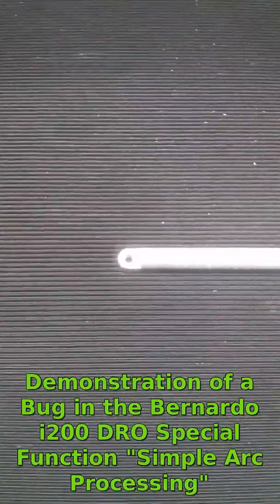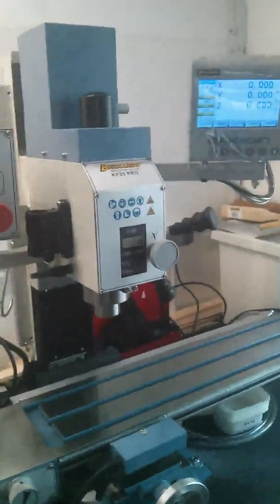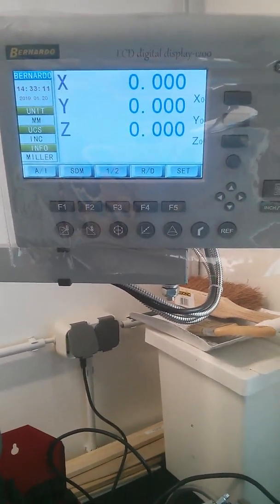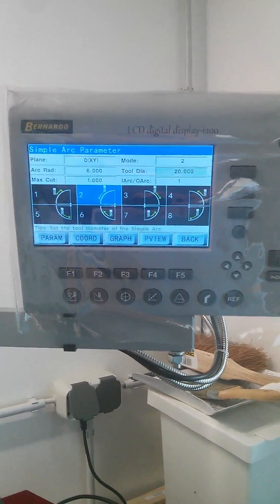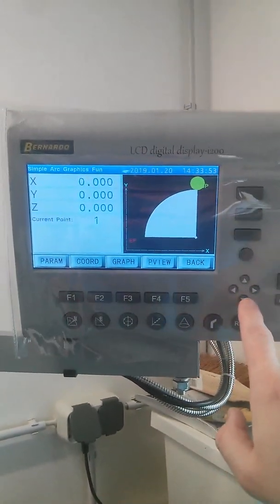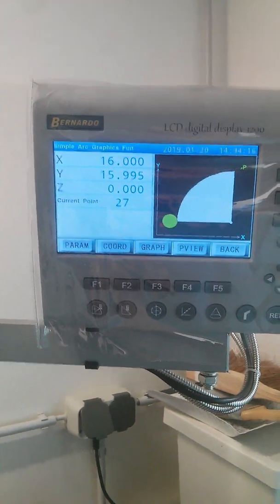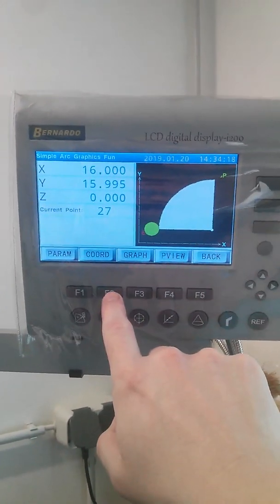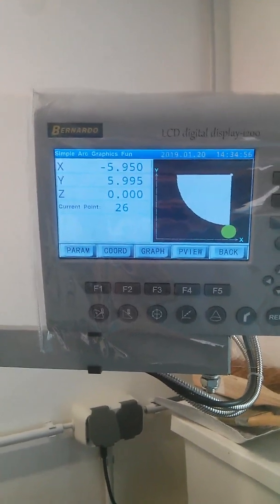Bernardo i200 Bug: Simple Arc Processing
The digital readout "i200" delivered by Bernardo (manufacturing date: 06/2018) seems to include a small bug in the function "Simple arc processing". This bug leads to the erroneous machining of jobs.

The special function "Simple arc processing" (English manual p. 34) provides 8 modes to select one of the four quadrants as well as conventional vs. climb milling. Only in mode 2 the cutter diameter is considered. All other 7 modes ignore the cutter diameter.

Reproduction details:

As a first step, select the "Simple arc processing" function. Select the XY plane, mode 2 (2nd quadrant at top left, conventional milling), arc radius 6mm, tool diameter 20mm, outer arc, maximum cut 1mm. Then switch to the "Graph" view and select the last point # 27. The display shows X=16mm and Y=16mm, i.e., the last point is 16mm by 16mm away of the first point. These coordinates reflect the arc radius of 6mm plus the tool radius of 10mm. This is correct.

As a second step, switch back to the "Param" view and select mode 5 (3rd quadrant, conventional milling). In the "Graph" view, the last point # 27 shows X=-6mm and Y=6mm. The last point is only 6mm by 6mm away of the start point. These coordinates only reflect the arc radius of 6mm, but the tool radius is missing. This is wrong.

I tried all 8 modes in the XY plane, and only mode 2 correctly considers the tool diameter. All other modes ignores it. I didn't try the ZX and YZ planes.